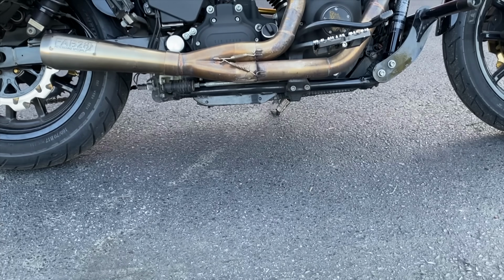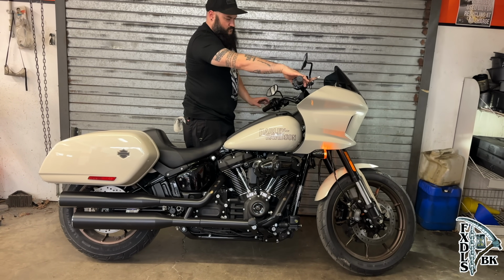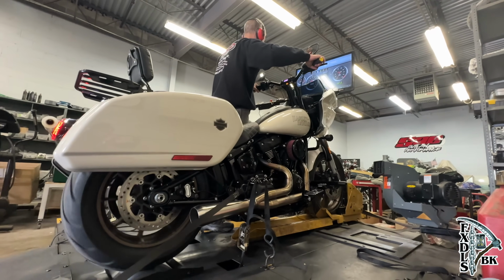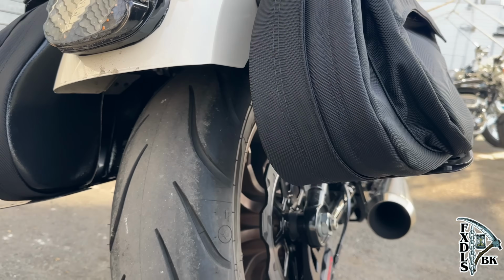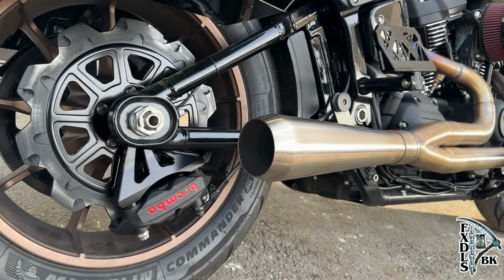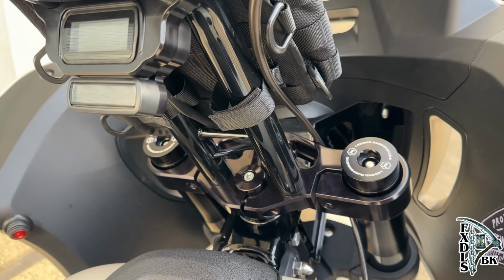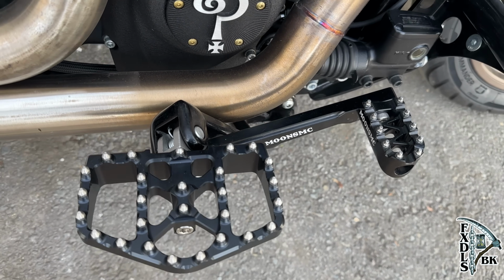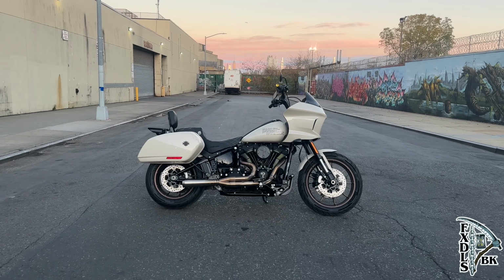How I Made My Low Rider ST Perfect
(Free select merch and exclusive content for all members)

Cartoon Avatar by @fuadzain_ on Instagram

Outride Your Demons

Positive Mental Attitude

Pay The Iron Price

Project FXLRST Brooklyn